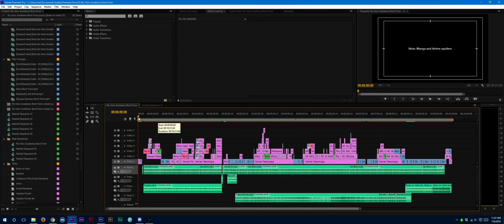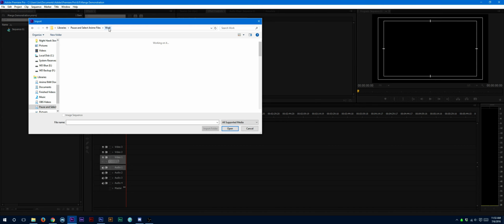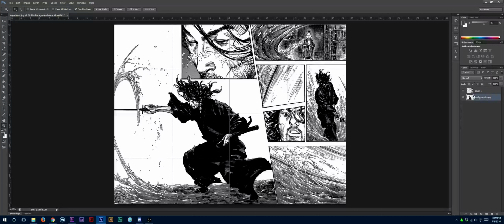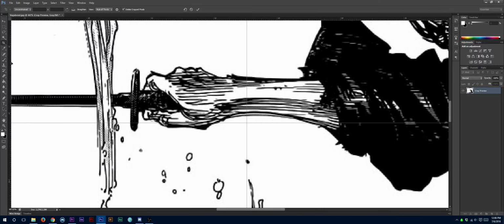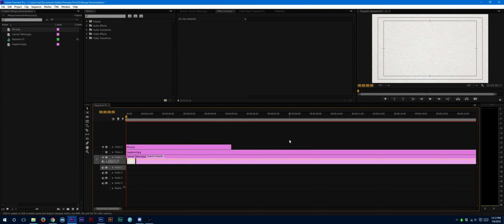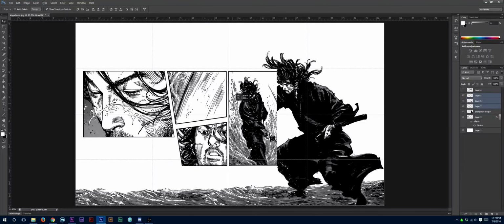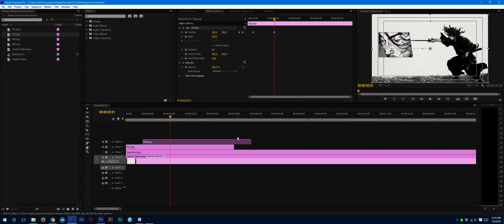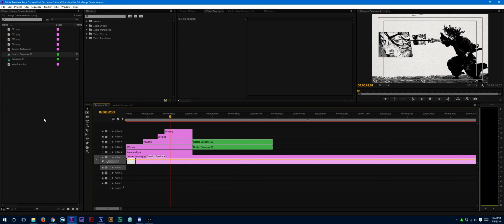How I edit manga for videos, Part 1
I use a cinemascope monitor, so sorry if the resolution looks a bit weird. Some basic paneling, thoughts, and so on.